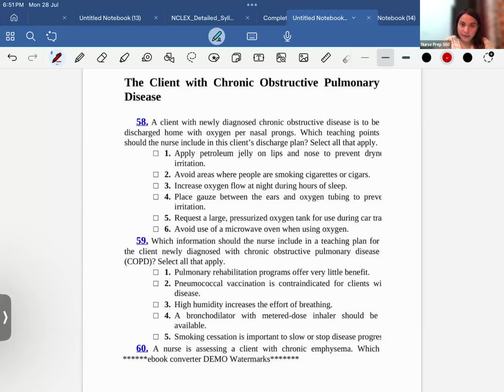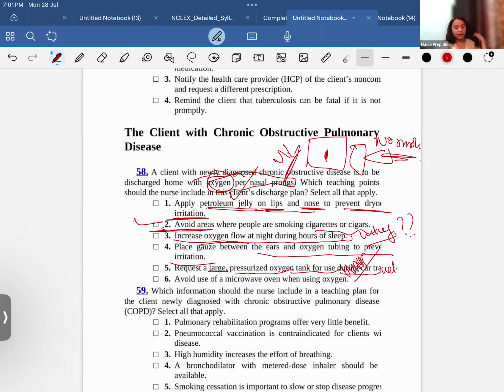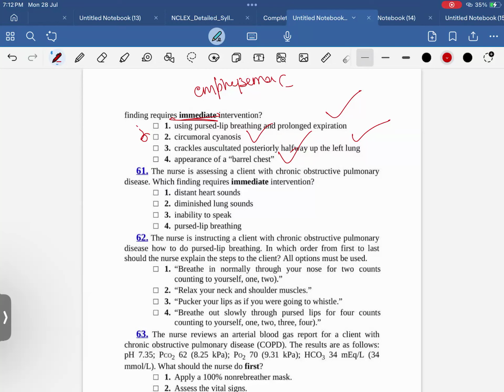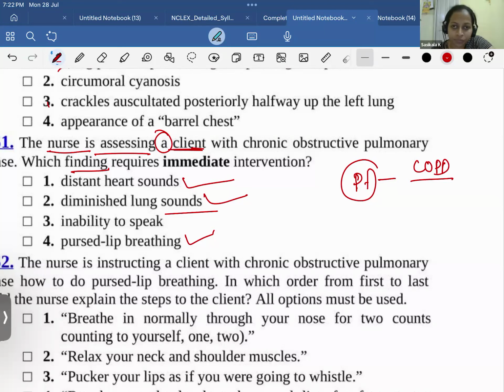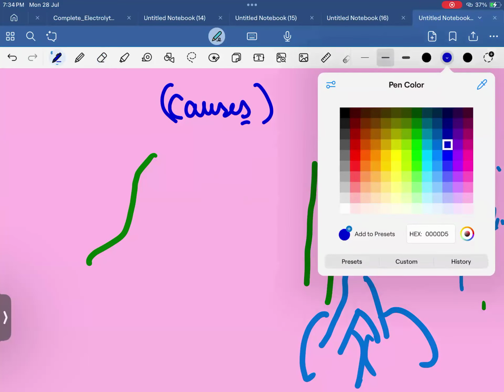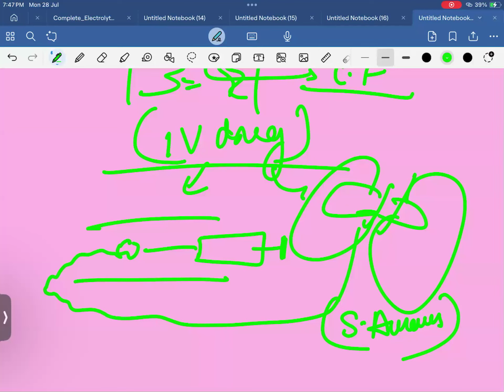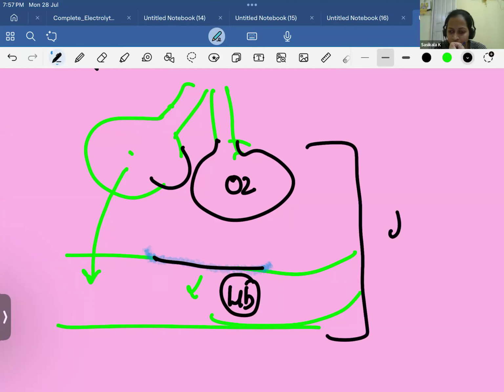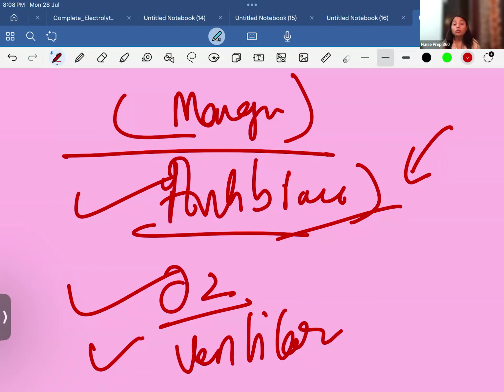NCLEX Respiratory (Class 4)